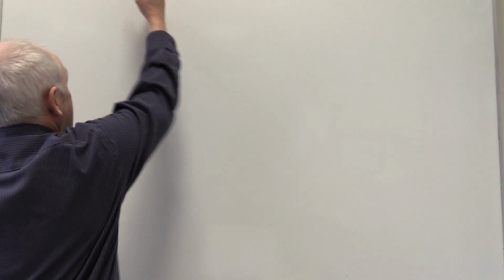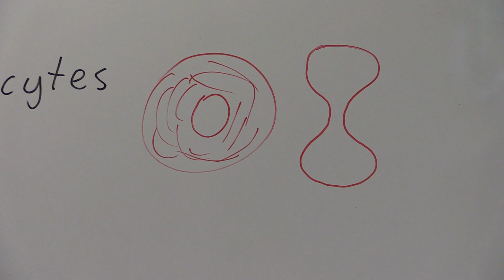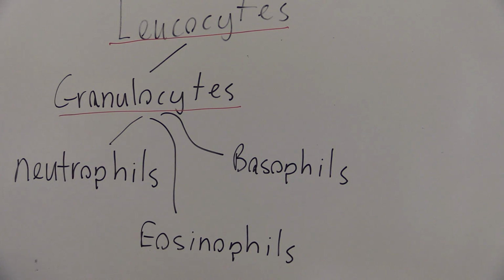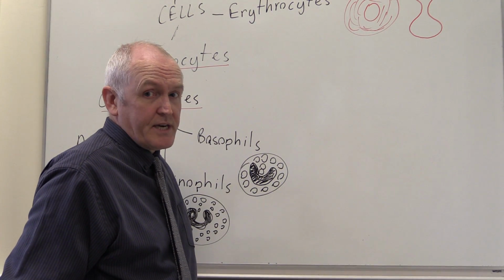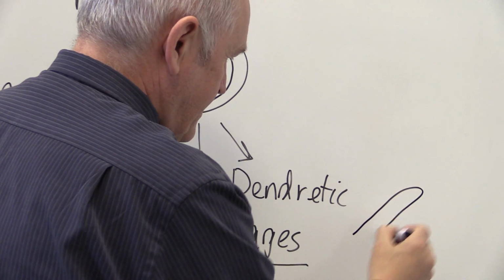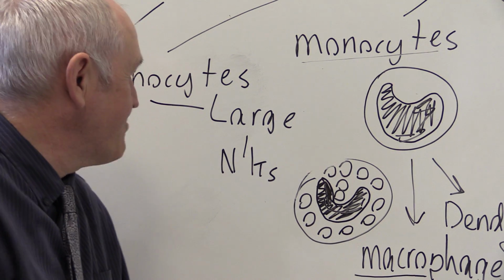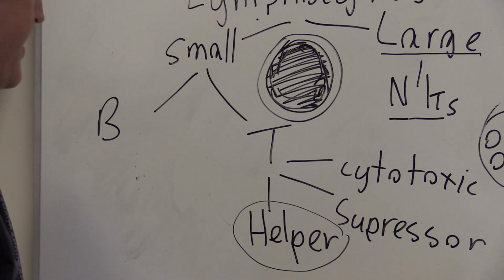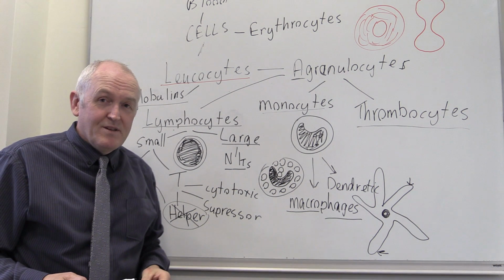Blood 2, Cells, structure and function of red and white blood cells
Red blood cells are erythrocytes
The function of the erythrocytes is to carry oxygen from lungs to tissues and
carbon dioxide from tissues to lungs. The percentage of blood which is composed
of red cells is termed the haematocrit; this may be lowered in some forms of
anaemia. Red cells are biconcave discs. This shape provides a large surface area
for gaseous exchange and also gives the cell flexibility. Some capillaries are so
small the red cells have to squeeze through by deforming their shape. Red cells are
about 7 micrometres in diameter (i.e. 7 one thousandths of a millimetre). Every
cubic millimetre (mm3) of blood contains about 5 million red blood cells.